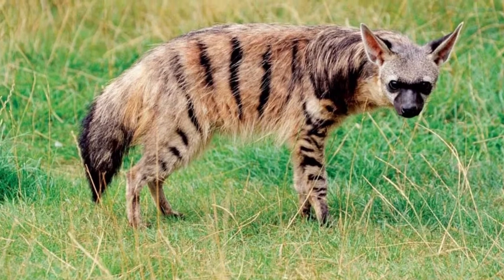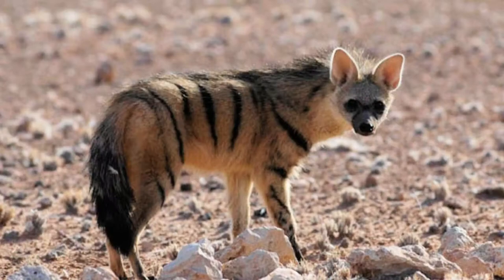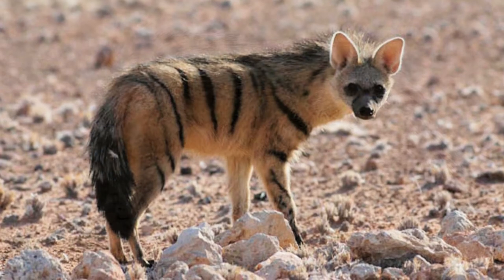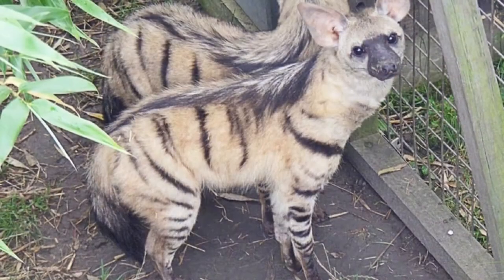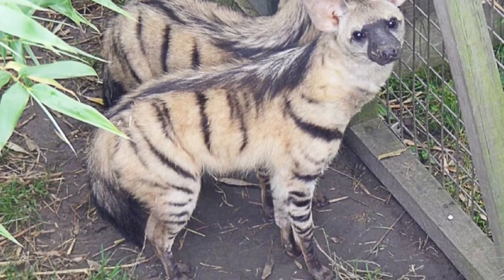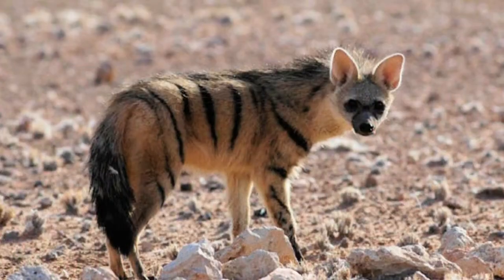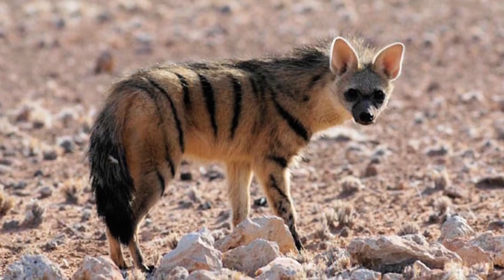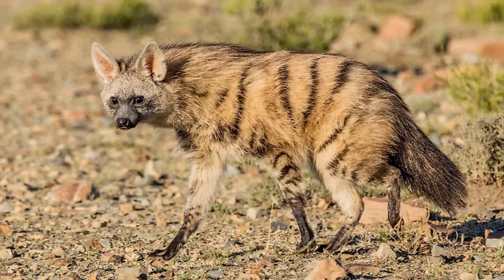Incredible Aardwolf Facts || What Eats the Aardwolf? || What is an aardwolf?